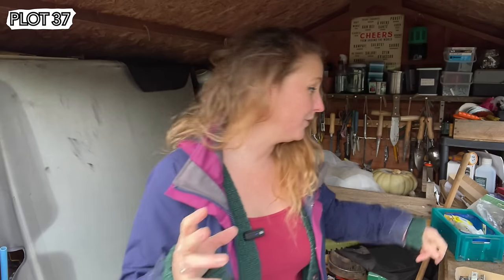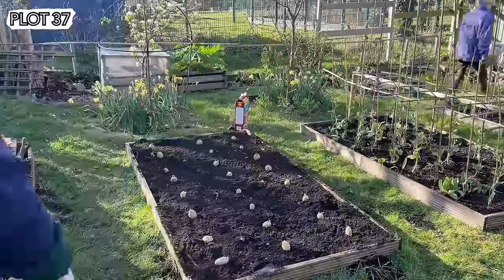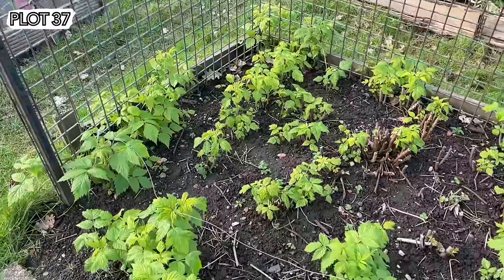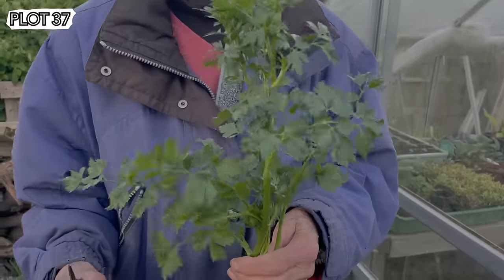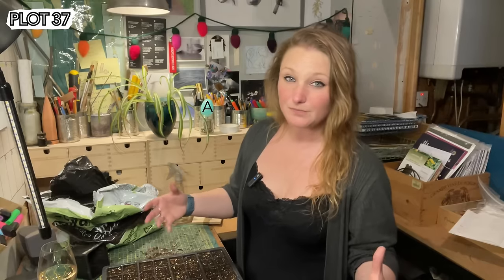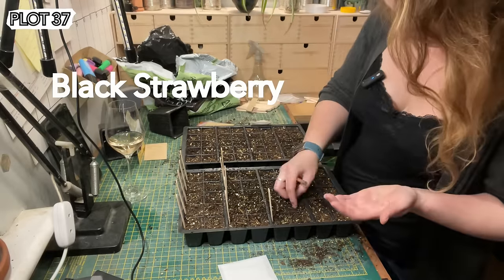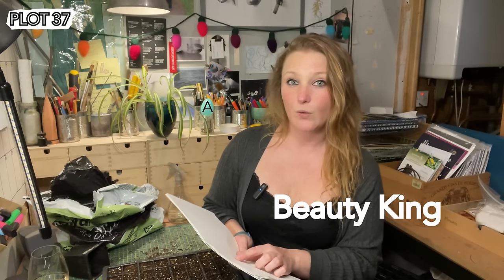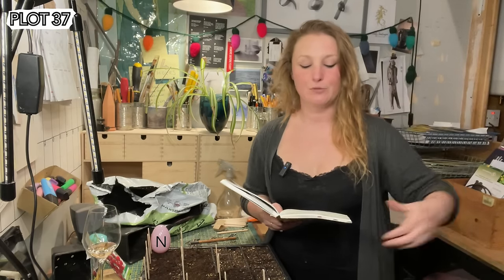Tomatoes, Potatoes and an Easter Egg Hunt!! ep208 || Plot 37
The 2024 Tomato Selection has been made. 28 varieties in the end, and that was hard!! We also got the first bed of early potatoes in the raised beds. Caught up on all the March seed sowing i was behind on... Its Easter, my Birthdays and all sorts going on!

As always, a huge thanks to my amazing Patreons who are entirely responsible for keeping this channel going….